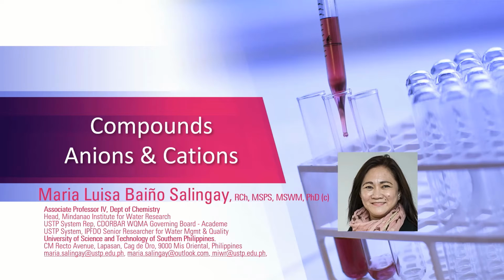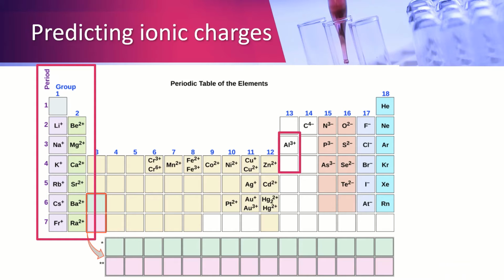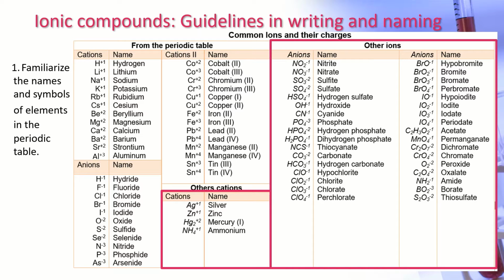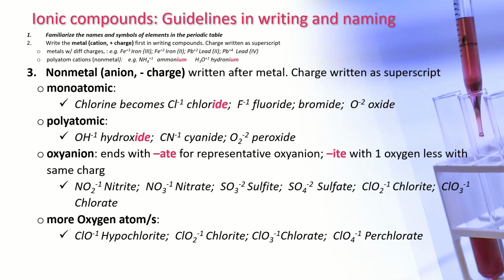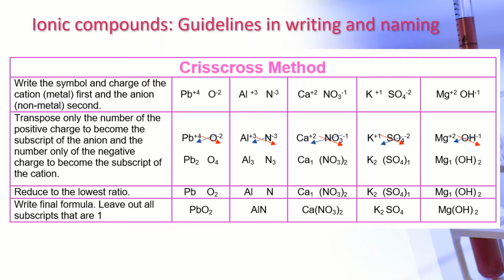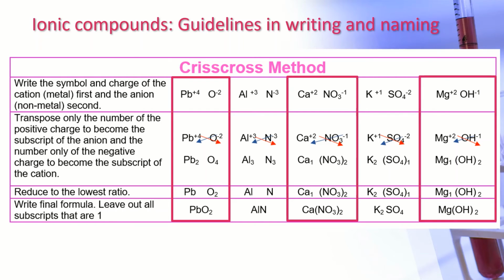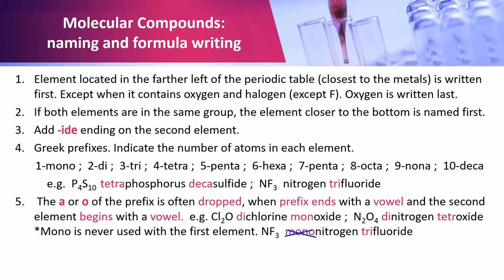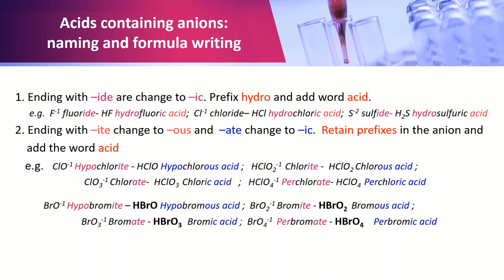Anions, Cations and Compounds Maria LBS